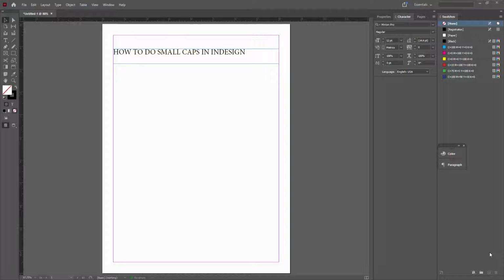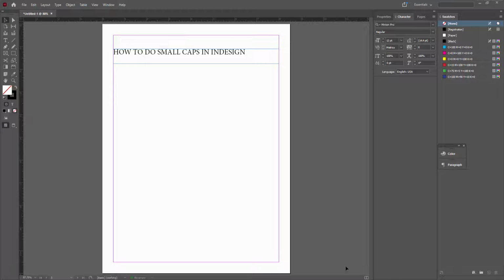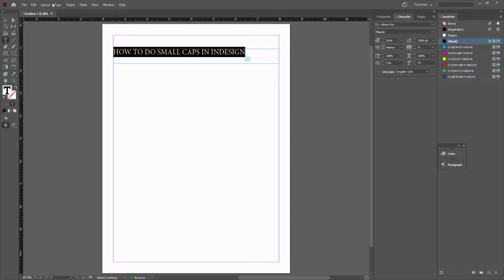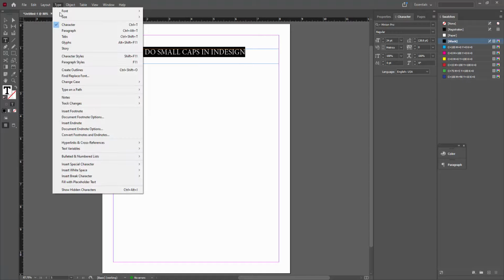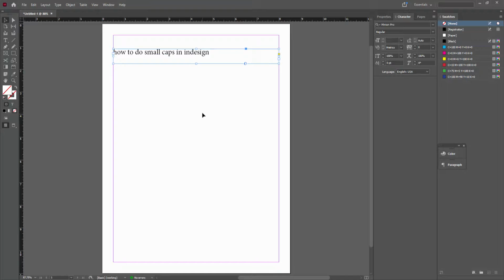How to do small caps in InDesign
Assalamu Walaikum,
In this video I will show you, how to do small caps in InDesign.  Let's get started.